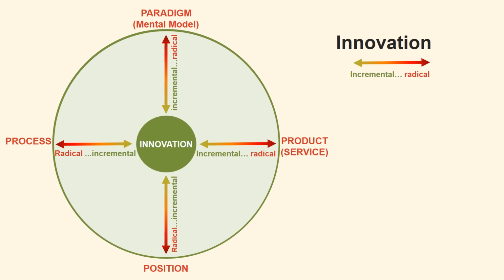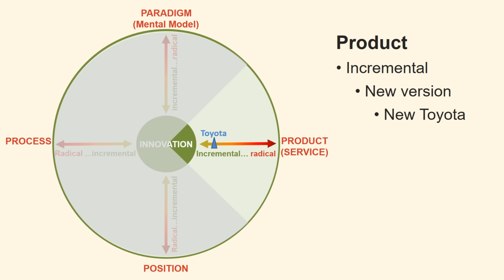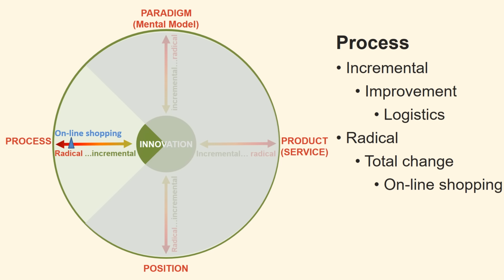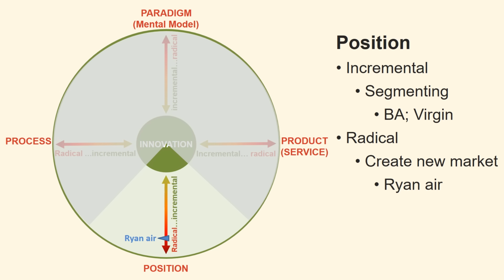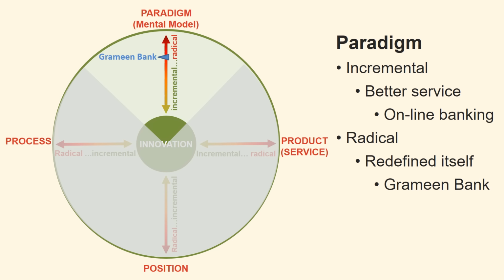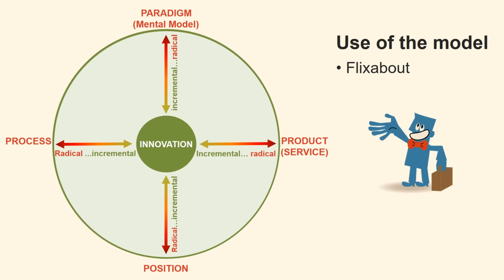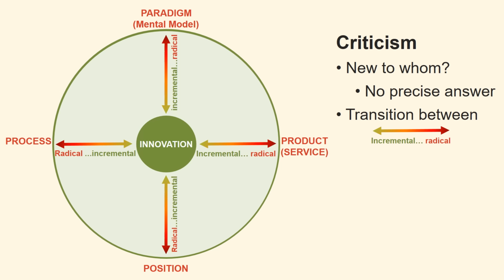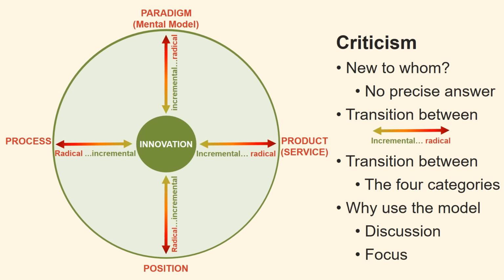The 4Ps of innovation space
John Bessant and Joe Tidd, two professors from Exeter University in the United Kingdom, developed the 4Ps of innovation space model. They published it in the book Managing Innovation—Integrating Technological, Market, and Organizational Change.

The four Ps model clarifies how comprehensive our innovation is. The model focuses on four broad categories.

The four broad categories of innovation types are:
• The product or service – what we as an organization offer the world.
• The Process – how we create and deliver the product or service we offer.
• The position – who we offer the product or service to and the story we tell about it.
• The paradigm – the way we think about what our organization does and who we do it for. The paradigm is sometimes called ”the business model”.

Section
0:00 Introduction of authors and the purpose of the model
0:26 Incremental and radical innovation
1:00 The four broad categories of the model
1:52 Category - Product innovation
2:21 Category - Process innovation
3:03 Category - Position innovation
4:04 Category - Paradigm innovation
5:21 Use of the model - Flixabout as an example
5:51 Flixabout - Product innovation
6:18 Flixabout - Process innovation
7:15 Flixabout - Position innovation
8:00 Flixabout - Paradigm innovation
8:59 Using the model to discuss the next focus area
9:31 Criticism of the model